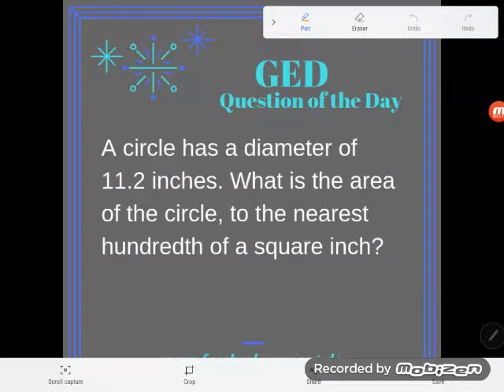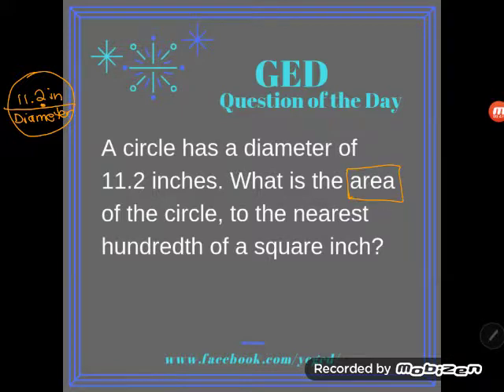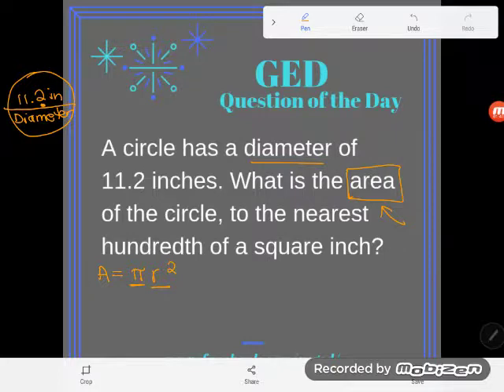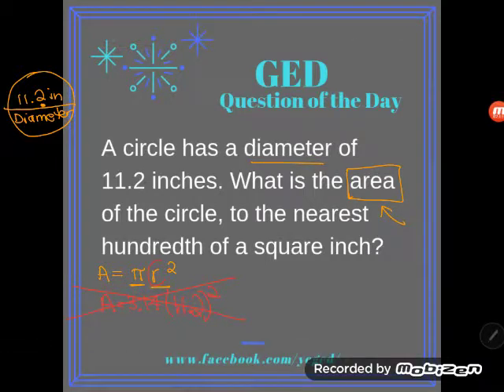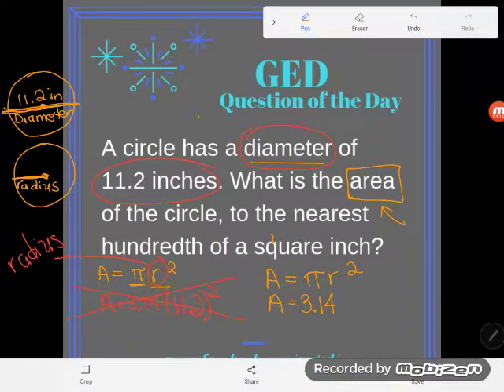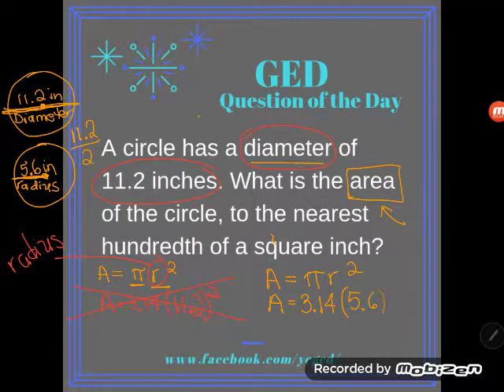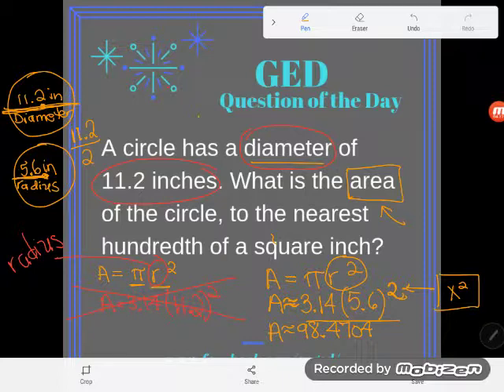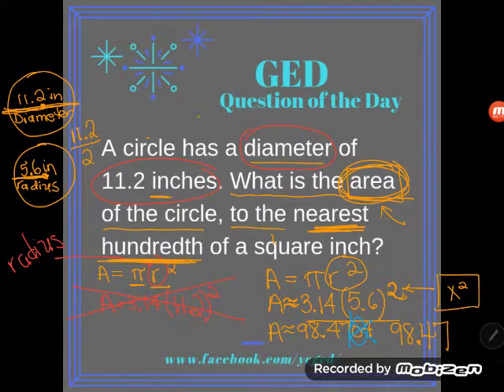GED® QOD: Area of Circle Formula with Diameter (1.4, Adv, #3)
Algebra Essentials, Lesson 4, Intro to GED® Formula Sheet, Advanced Level, #3

The GED® test loves to throw extra tricks into their formula problems. Will you know what to do if they ask you to find the area of a circle, but then don't give you what you need?

Practice this skill for free on the Crash Course